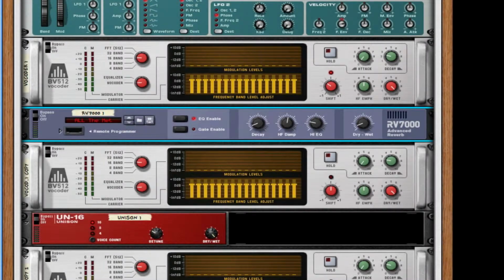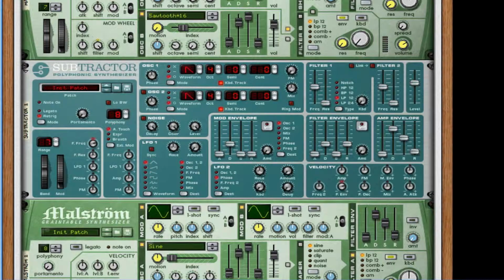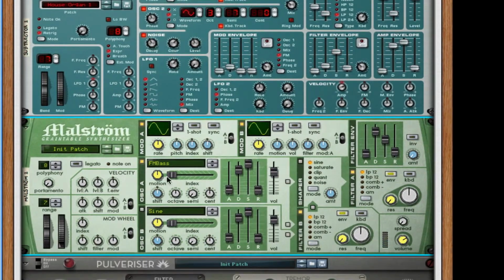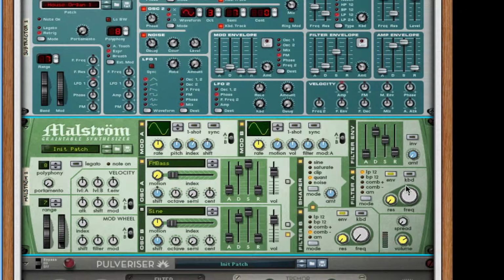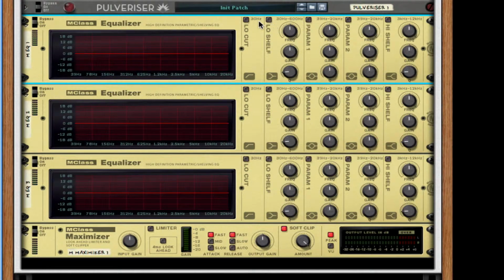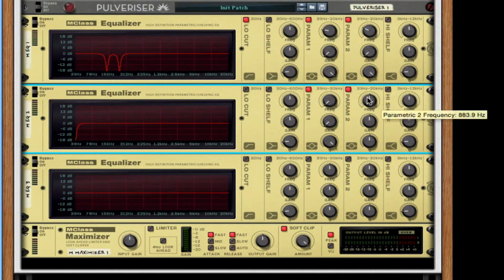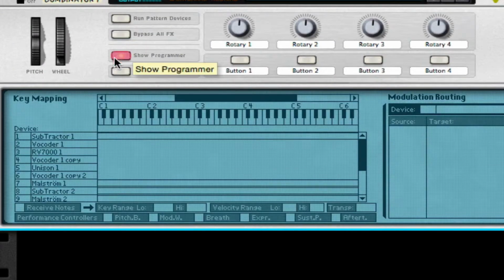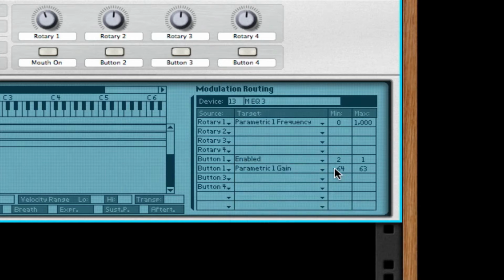Justice's Pet Synth Technique Video 2 Part 2 In Reason 7.1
Hey thanks for sticking with me, I have the second half ready yay :D. Finally Used a new system to make the audio a little bit better, I noticed so much stuff that's annoying and took care of it as best as possible. Now I know what to do for the next videos :D.
ANyways enjoy making this synth a lot of hard work goes into making these video's Love you all seriously :D.